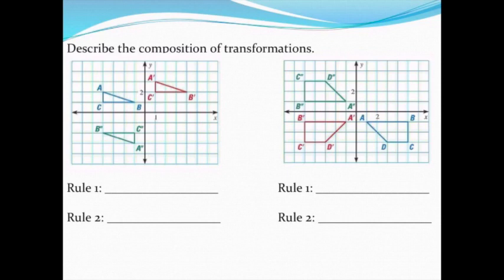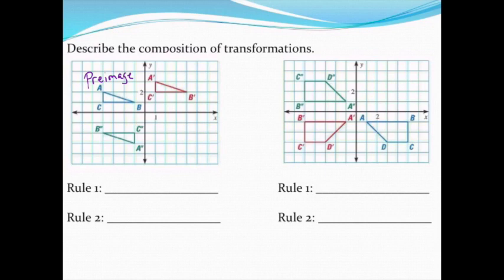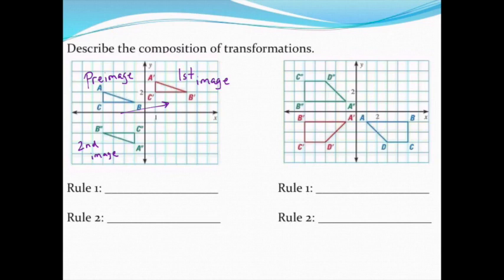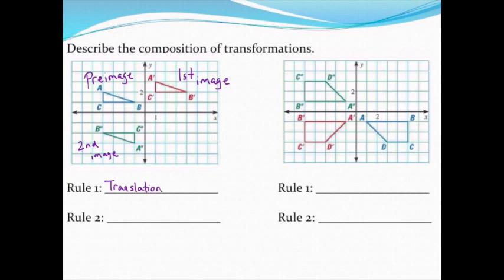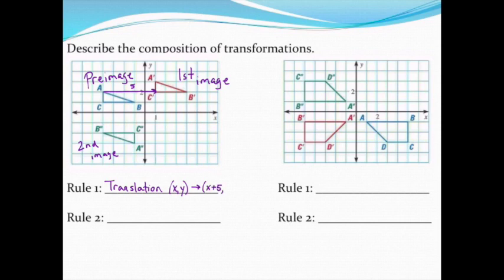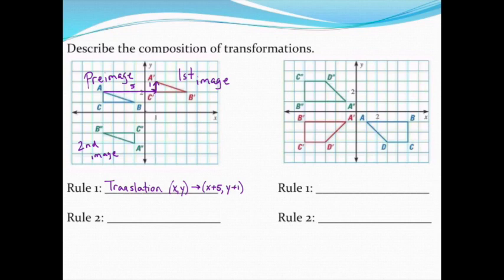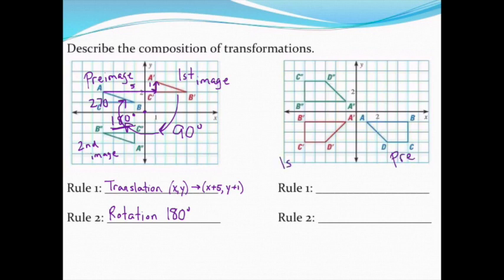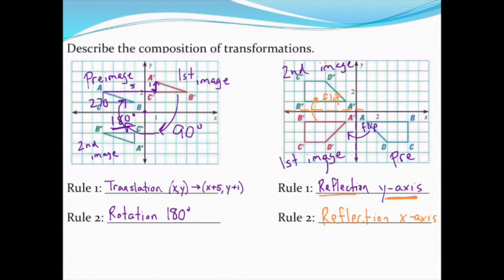Writing rules for a composition of transformations